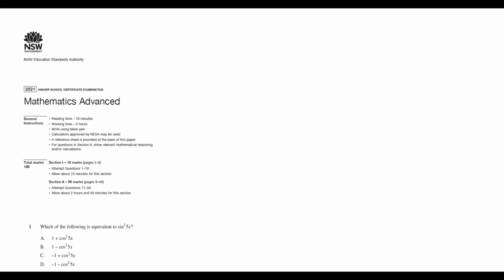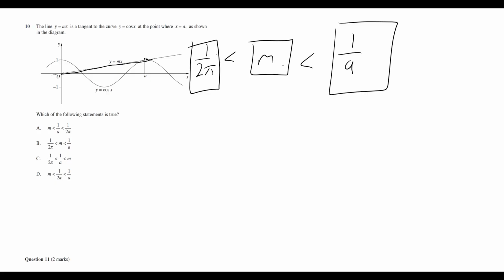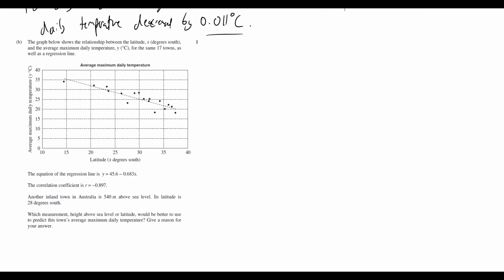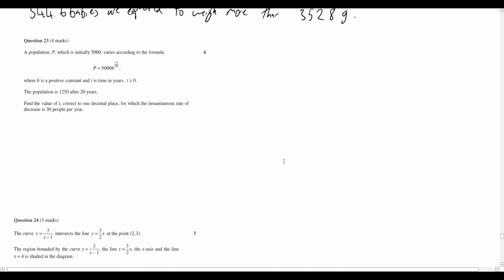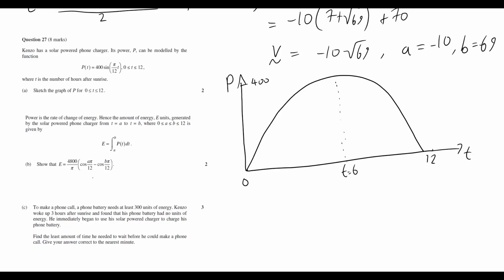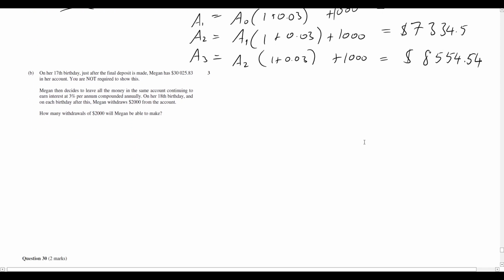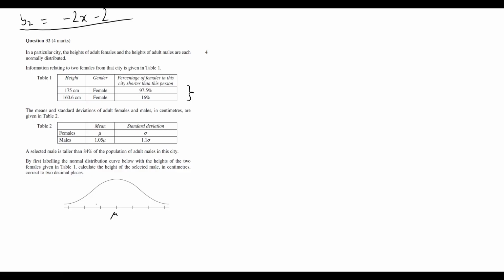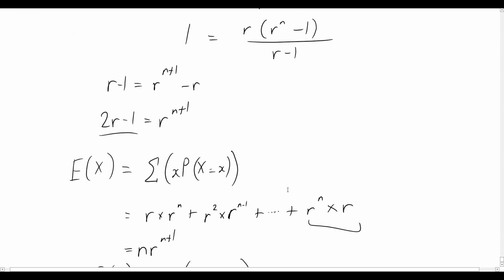2021 Advanced Mathematics HSC | 100% Worked Solutions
00:00:00 Intro
00:00:38 Multiple Choice
00:17:20 Q11-Q19
00:39:10 Q20-Q29
01:28:15 Q30-Q34
01:52:06 Outro

In this video, we go through the 2021 Advanced Mathematics HSC, taking time to carefully consider each question and identify the key features of certain questions.

In 2021 16,769 students took this paper with a median mark of 80, 23% of students achieved a mark above 90%.